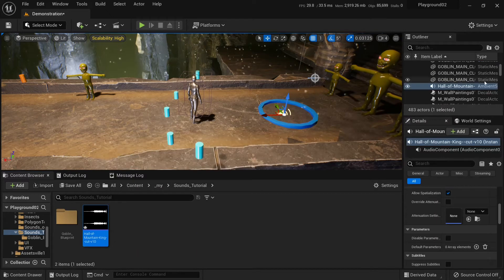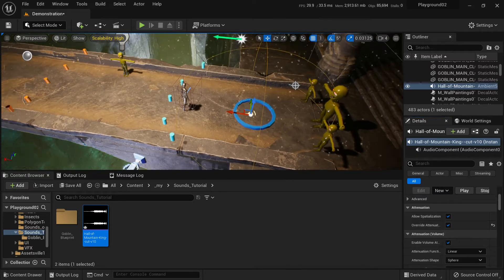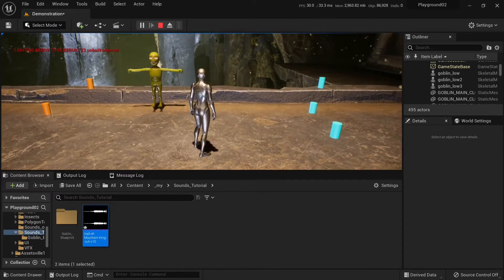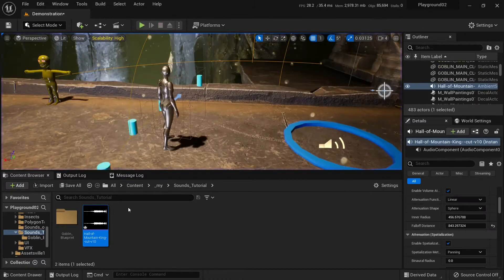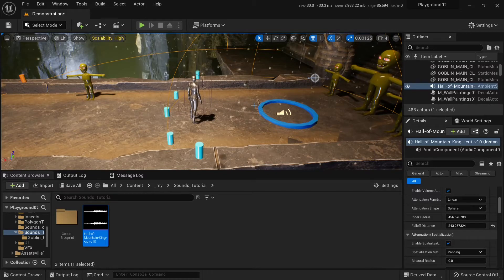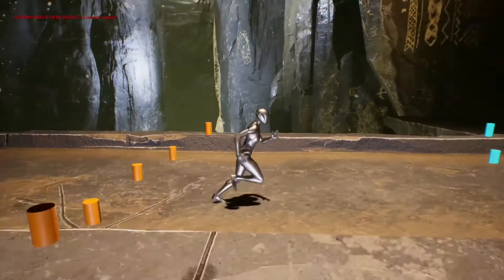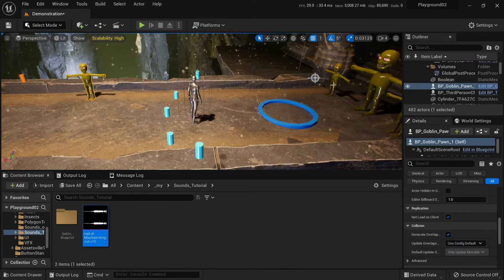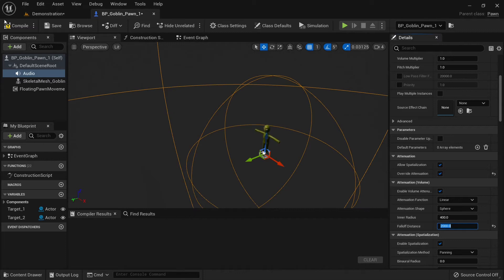Add and setup spatial sounds in Unreal Engine 5 (tutorial)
Quick guide on how to use audio in Unreal Engine 5.
Contents:
1. Use OGG or WAV file format
2. Add directional and attenuated sounds (sound comes from certain direction and gets quieter when player moves away)
2.1. Tip - player hears sound through camera, not through player model
3. Play sounds continously via virtualization (prevent sound from restarting when leaving area)
4. Add sounds to in-game characters via audio component